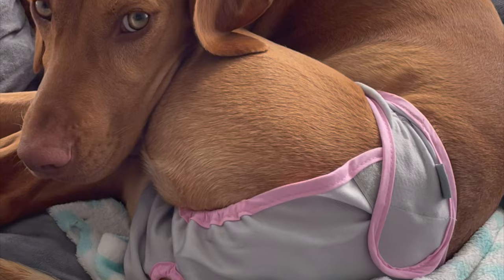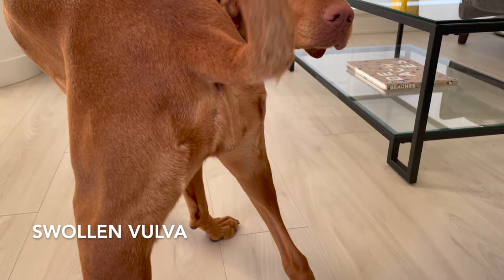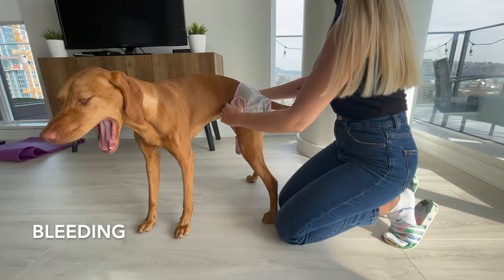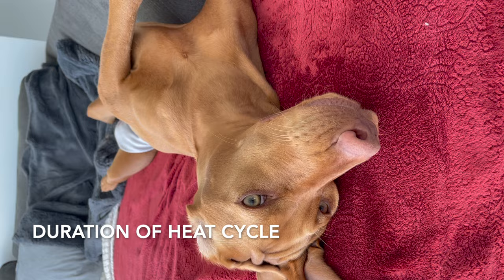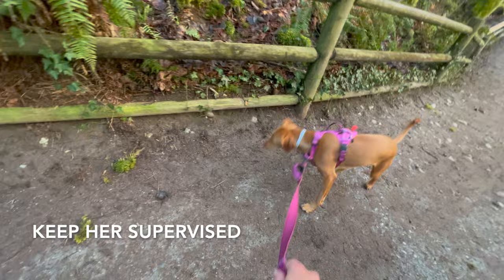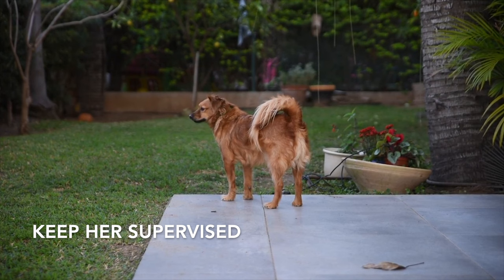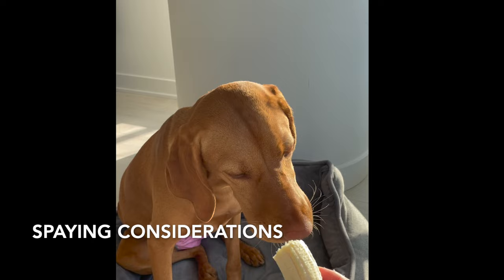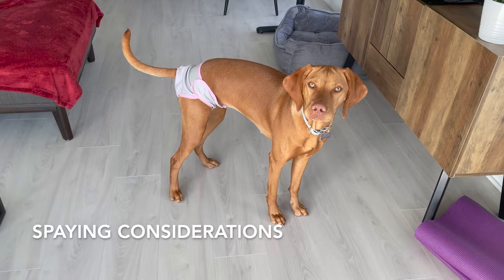Guide to a Puppy's First Heat: What to Expect and How to Care for Your Dog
Join us through our Vizsla's first heat cycle as we share valuable insights and tips to help you navigate this critical stage in your dog's life. In this video, we provide a comprehensive guide to understanding and managing your Vizsla's heat cycle. From the onset of heat to behavioural changes and necessary precautions, we cover it all. Learn how to handle vaginal bleeding, deal with male attraction, and address any behavioural shifts your Vizsla may experience. Additionally, we discuss the significance of spaying and share considerations for your dog's long-term health. If you're a Vizsla owner or simply curious about dog heat cycles, this video is a must-watch. Enhance your knowledge and ensure a smooth and informed experience for you and your furry companion.

Chapters:
00:00 Intro
01:12 Swollen Vulva
01:55 Bleeding
03:24 First Heat Cycle Age
03:55 Duration of Heat Cycle
04:42 Behaviour Changes
05:39 Keep Her Supervised
07:42 Spaying Considerations
09:29 Post-Heat Discharge